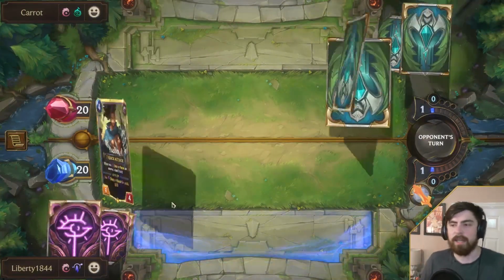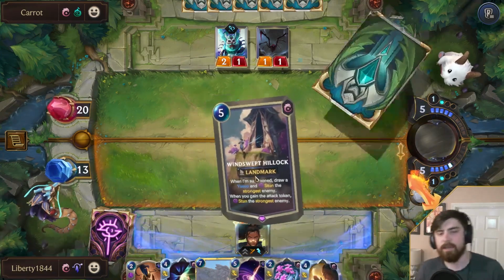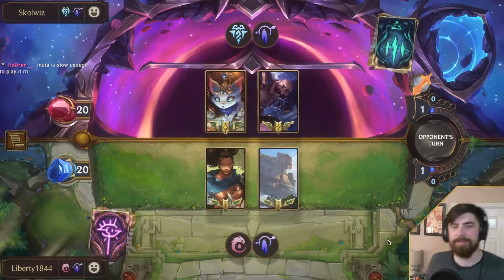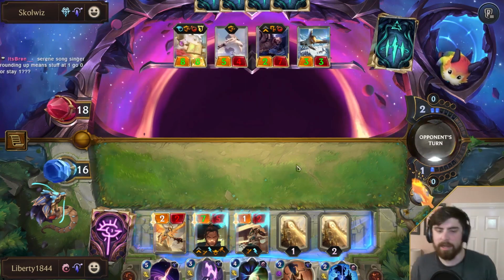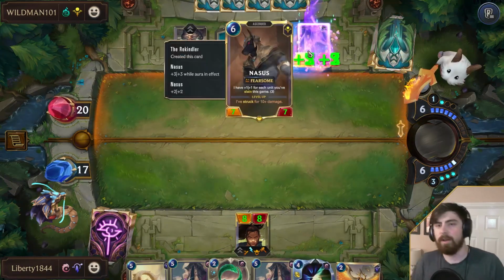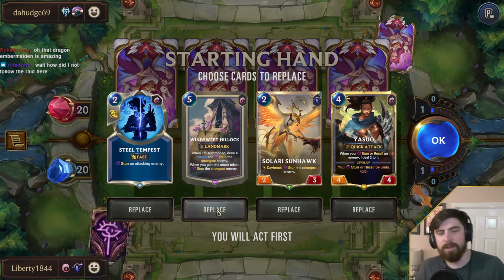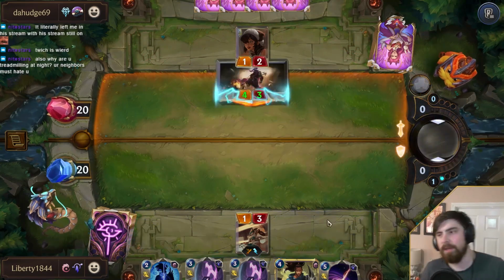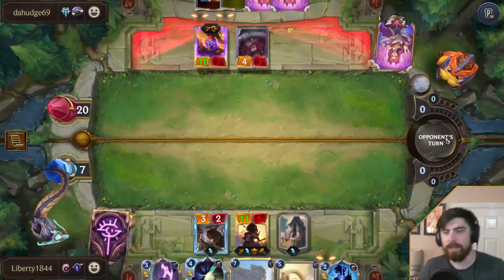Yasuo's Fury! | Dragon Yasuo LoR Deck | Legends of Runeterra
Yasuo is very strong, but his base stats aren't enough these days to justify a full stun deck. Dragon Yasuo changes this! He get big, he get stronk!

I stream on a treadmill because I need to work on my bod

LoR Deck Code:
CIDACAQCAUAQMAQKAEDASIICAEBAQDYCAUEQQDQDAQEQQDIOAMAQGAQUAEBQSBIDAEBAYLRRAA

Chapters:
0:00 Game 1 vs Irelia Gwen
9:43 Game 2 vs Yuumi Braum
16:14 Game 3 vs Zilean Nasus
23:59 Game 4 vs Zax Ornn